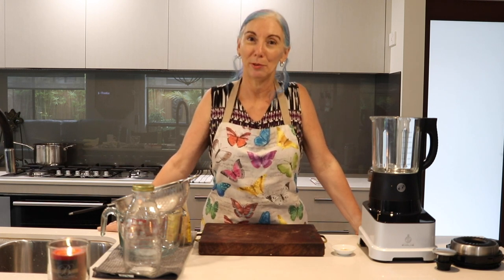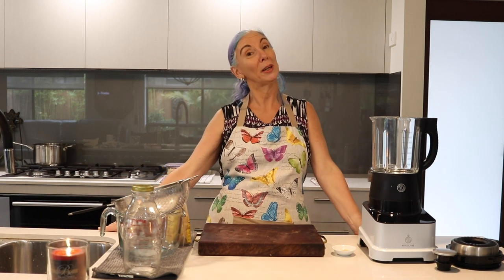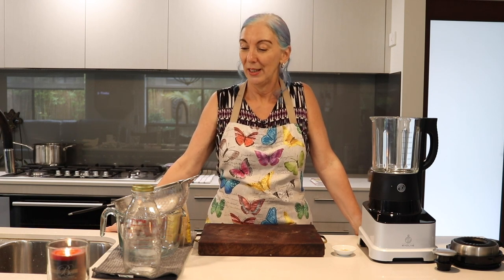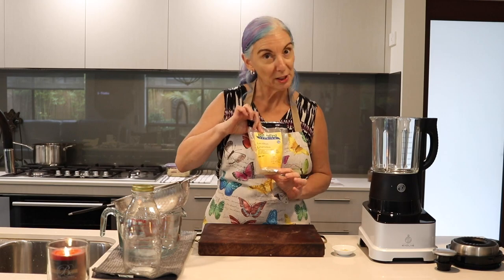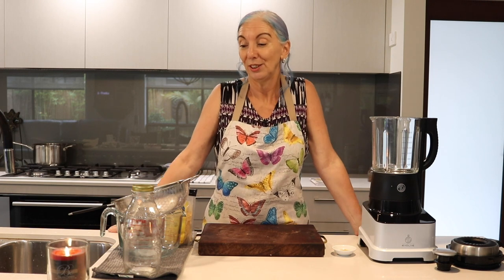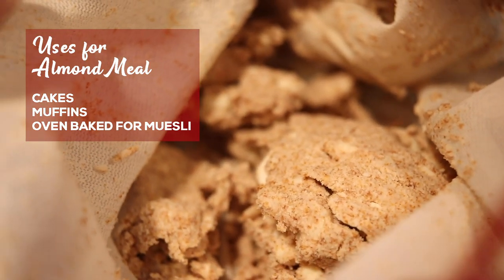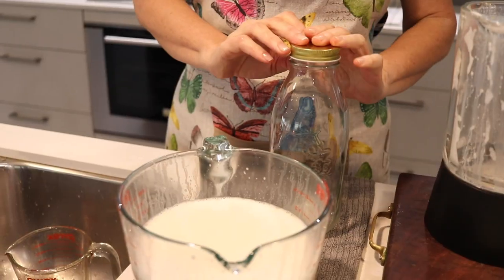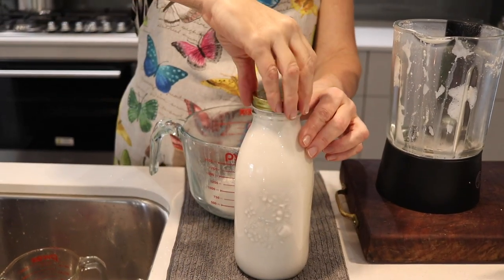Top Blender 2020 | Almond Milk in the Optimum Evolve by Linda Hammill and Belle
Top Blender 2020 | Healthy Smoothie in the Optimum Evolve by Linda Hammill and Belle

Froothie is one of the fastest-growing global brands focusing on health and wellness products. We are proud to be the exclusive distributor of Optimum – one of the most trusted kitchen appliances brands in USA and around the world.

Froothie began from a small, simple idea to supply fruits, vegetables and equipment to local cafes and juice bars. As we continued our business, we developed a stronger and deeper passion for promoting healthier food and drinks to people and came up with the idea of getting more people involved in creating “Froothie”: A healthy smoothie drink movement. As our idea evolved and grew, it has become our mission to help every household embark on a journey to put their health first, making healthy food and drinks readily through our strategic partnership with Optimum Appliances – a globally recognised blender and juicer company that produces some of the best kitchen appliances on the market.

Today, our mission is simple and clear: Helping people lead a healthier lifestyle through using our exclusive range of quality kitchen appliances by Optimum. We share our knowledge and tips on healthy living through workshops, YouTube videos, our blog, various media outlets and strong strategic partners in USA and abroad so you can eat healthily in a quick, easy and fun way.